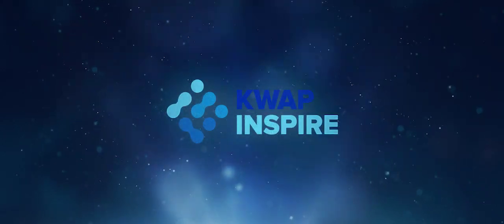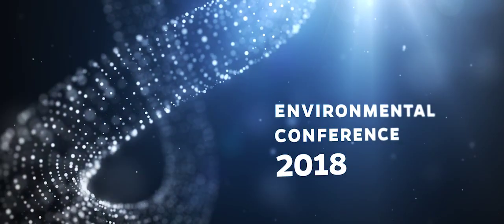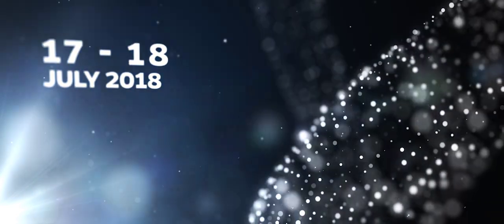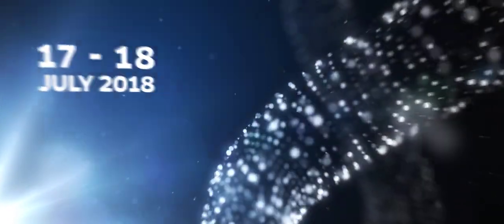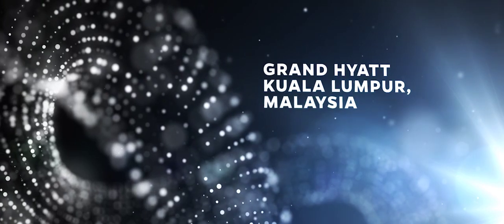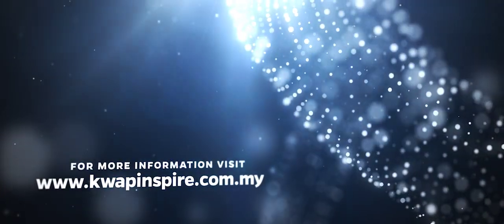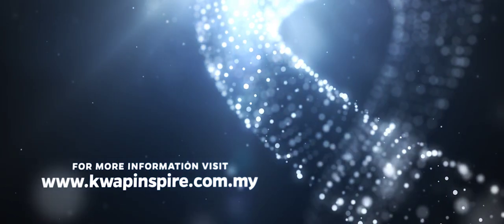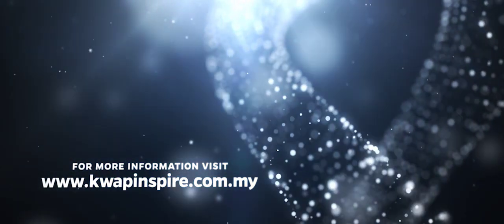Environmental Conference 2018 - 17 & 18 July - Malaysia (KWAP Inspire)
Through KWAP Inspire: Environmental Conference 2018, we intend to bring about a synthesis between the business world, government and environmental activists that will result in the promotion of environment-friendly business practices. This conference is supposed to be a grand beginning towards achieving our goal of sustainable development that will ensure a better environment for the future generations.